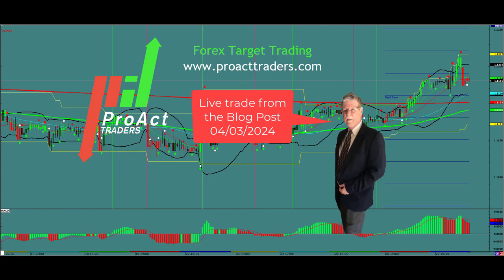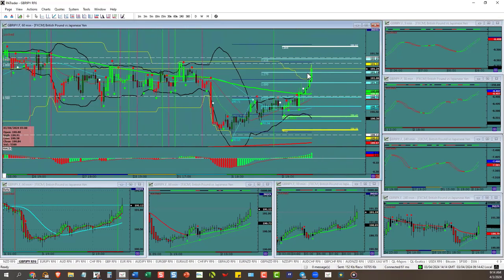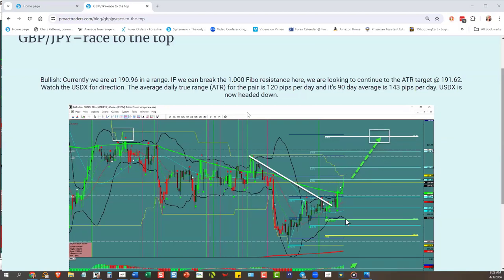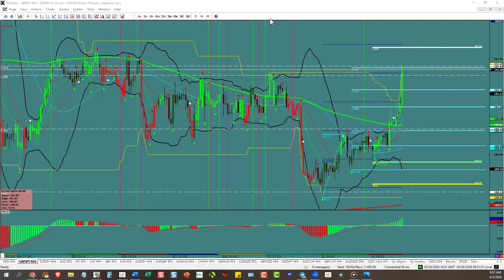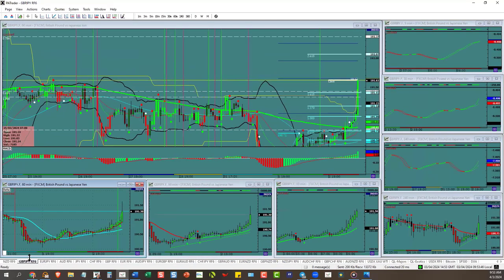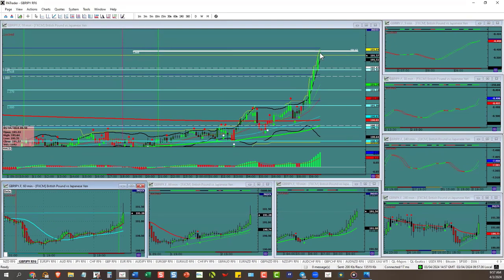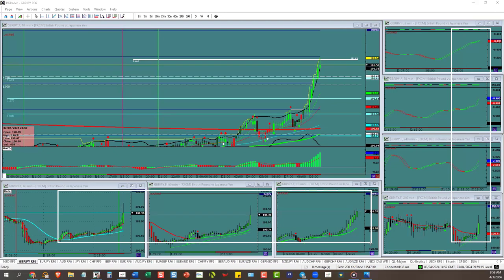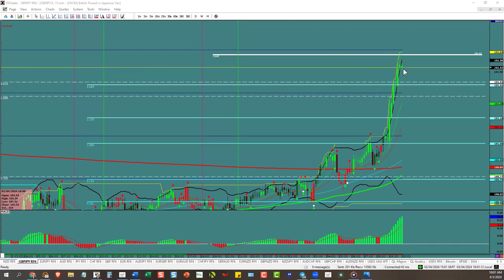Forex Live Trade GBPJPY 04/03/02024 cut down to just 10 minutes